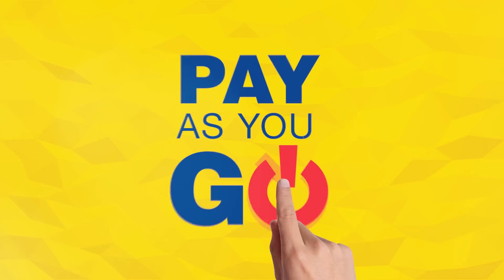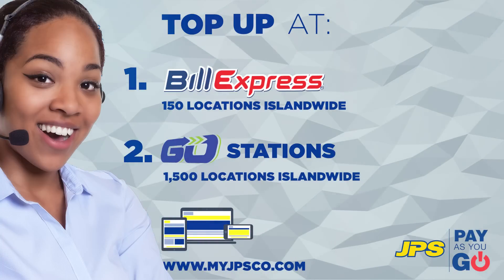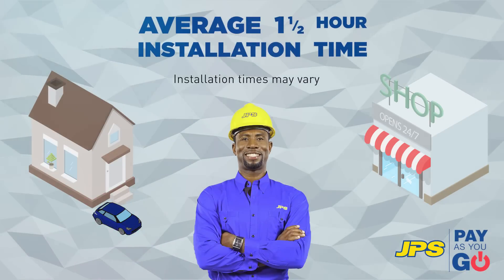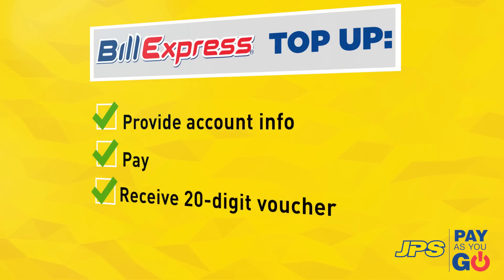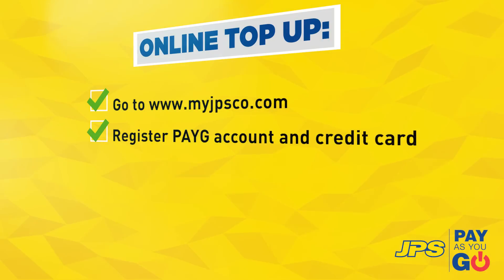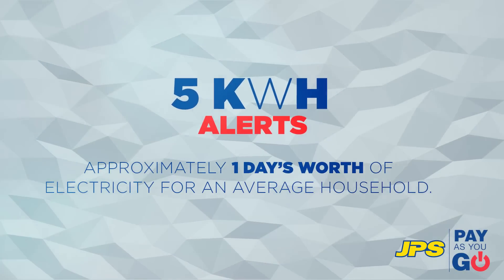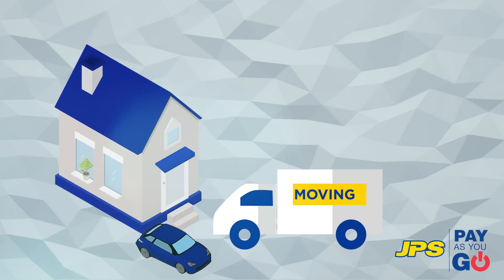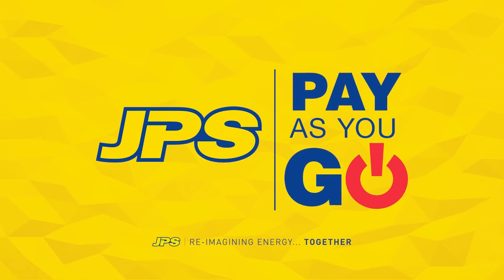JPS Pay as you Go Prepaid Meter - How Does it Work?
Pay as you GO and SAVE!
- No more bills
- No disconnections
- No additional costs
- Easy Top-Up whenever you want and with how much you want
- Real-time energy monitoring
- Available islandwide
*Conditions apply